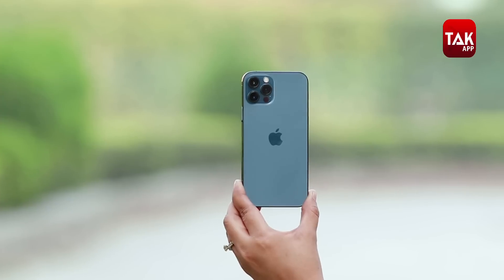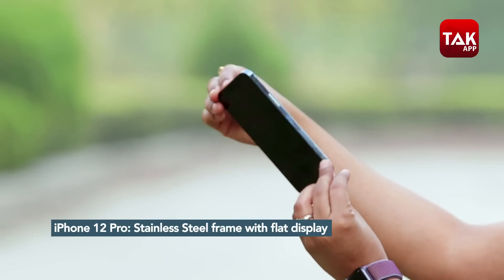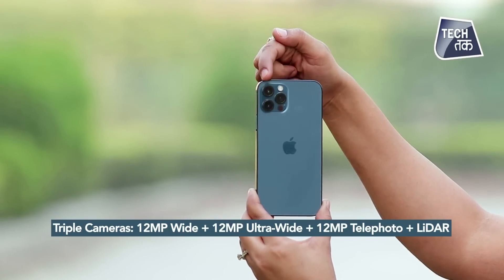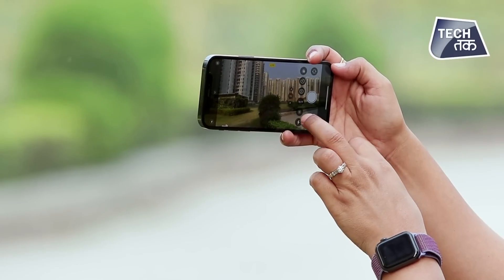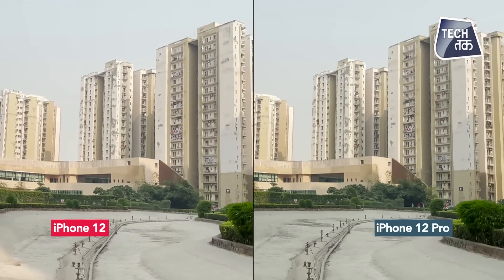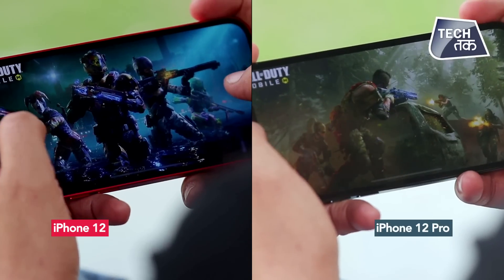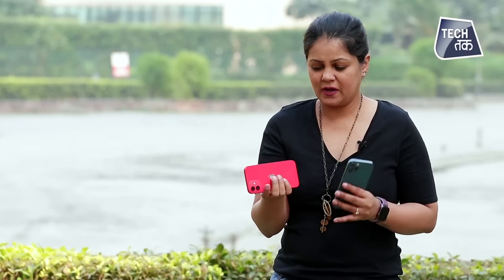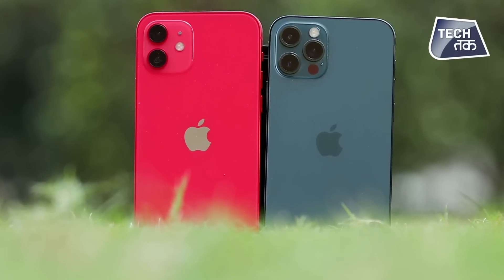iPhone 12 Or 12 Pro: What's the difference? Which one to buy? | REVIEW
Apple iPhone 12 and iPhone 12 Pro are available for purchase in India. The smartphones can now be purchased on the online Apple store and Apple retail stores across the country. The buyers who had already pre-booked their Apple devices on October 23, will also start receiving the smartphones.

The iPhone 12 starts at Rs 79,900 for the 64GB variant, and then for the 128GB it costs Rs 84,900 and for the 256 GB, the smartphone costs Rs 94,900.

Apple will also let users buy the iPhone using no-cost EMI for up to 16 months. On the Apple India website, the monthly EMI starts at Rs 8227 per month for the iPhone 12 and Rs 14,111 per month for the iPhone 12 Pro.

The smartphones have been listed on the e-commerce platform as “Coming soon”. Flipkart is offering up to a 5 percent instant discount on Axis Bank Buzz Credit cards. Amazon India has its own partner banks, including ICICI Bank, through which it will likely offer a similar 5 percent discount on the iPhone 12.

While today is all about the iPhone 12 and the iPhone 12 Pro, on November 13, Apple will also start selling the iPhone 12 mini and the iPhone 12 Pro Max. '
The iPhone 12 Pro costs Rs 1,19,900 for 128GB. It costs Rs 1,29,900 for the 256GB variant and for the 512GB variant it costs Rs 1,49,900.

However, Apple is offering various offers and discounts to sweeten the deal. The company is offering up to Rs 22,000 off in the return for your old smartphone. The value of your old smartphone will be deducted from the total value of the iPhone 12. You can enter the details of your old smartphone and get the exact value online. Apart from that, Apple also has special offers for HDFC debit and credit cardholders. If you make the purchase using an HDFC credit card, you would get a cashback of up to Rs 6000 and up to Rs 1,500 cashback if you purchase it using the HDFC debit card.